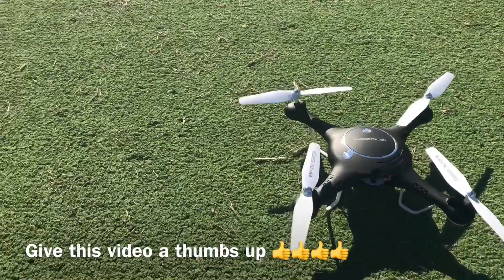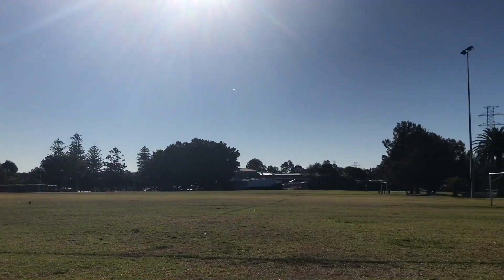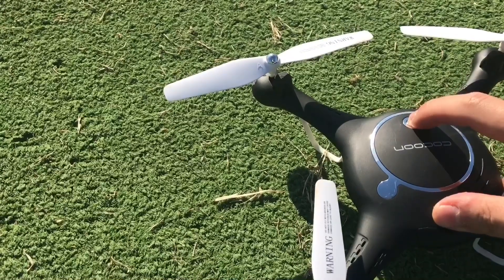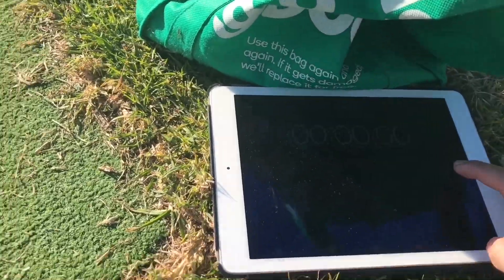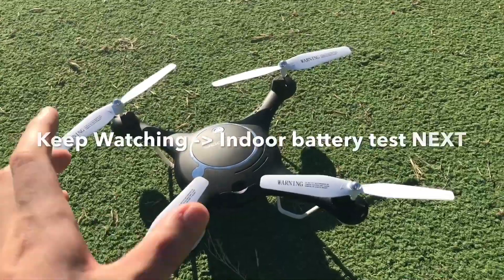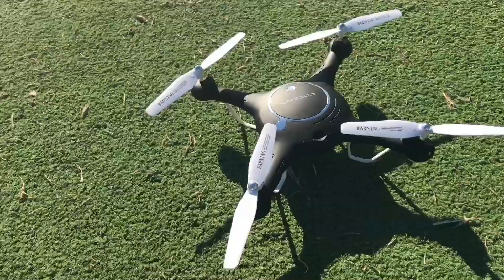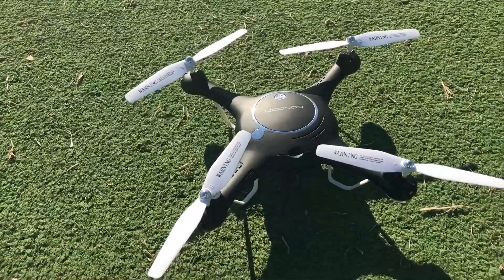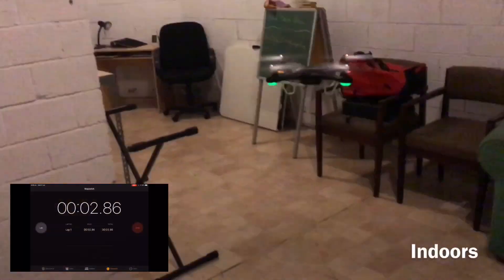Cocoon FPV HD Camera Drone - Battery Test - LONG FLIGHT TIME |Syma X5UW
Hello everyone,

In this video I will be doing a battery test on the Cocoon FPV  HD Camera Drone, also known as the Syma C5UW. There will be two tests done in this video; an outdoor battery test and an indoor battery test. These tests were done with the same battery for the most accurate and reliable results.
I was very IMPRESSED with the flight time of this drone as the battery was only 500 mAh and this drone was a brushed motor drone; meaning the motors aren’t as efficient as more expensive drones that have brushless motors.
Watch the video to find out the flight time off the drone.

FEATURES
- High Definition 720P camera to record videos & photos
- FPV (First Person View) transmission to iOS or Android devices*
- Light yet robust construction
- 6-Axis Gyroscope for stability
- Includes propeller guards
- Headless mode for easier orientation
- Hover feature

TECH SPECS
- Drone Battery: 3.7V, 500mAh
- Frequency: 2.4GHz (4 Channel)
- Gyro: 6 Axis Control
- Distance: 45m with Remote and 25m with a SmartPhone
- Charging time: 130mins
- Flying time: 6-8mins
- Remote Control: 4 x AA